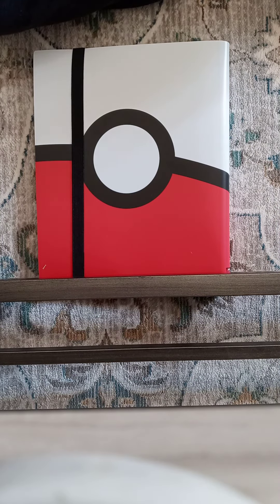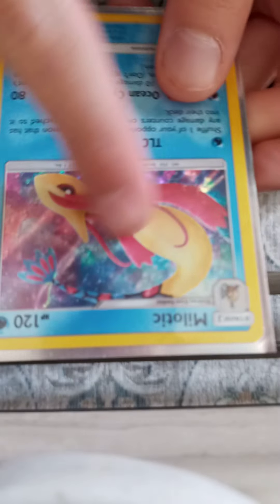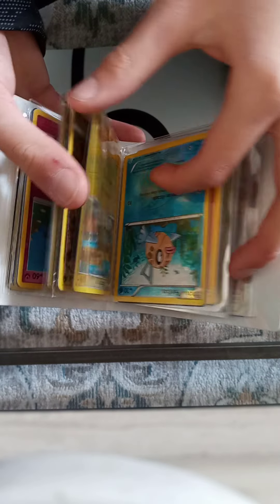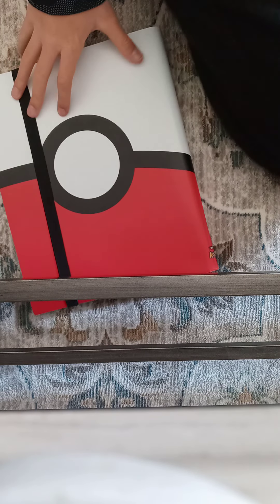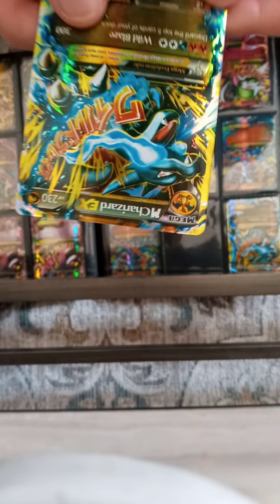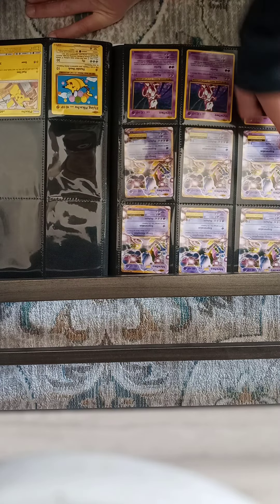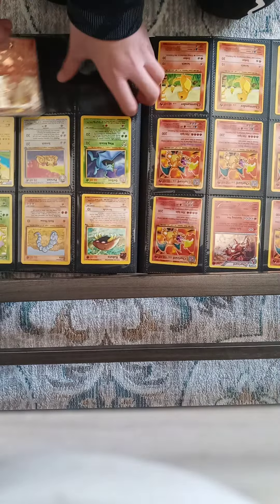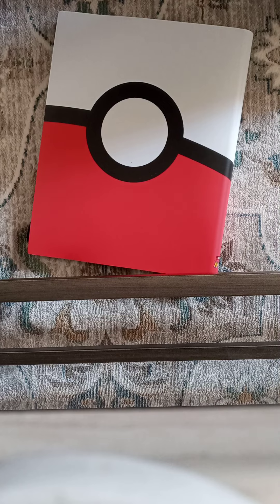Pokémon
these are my cards